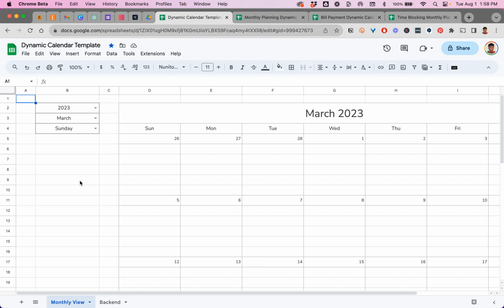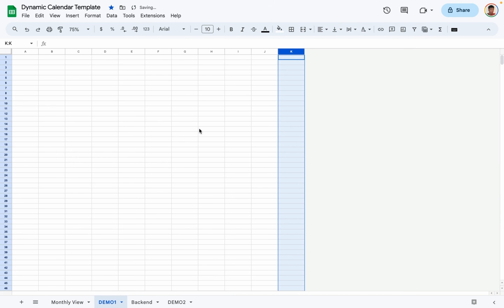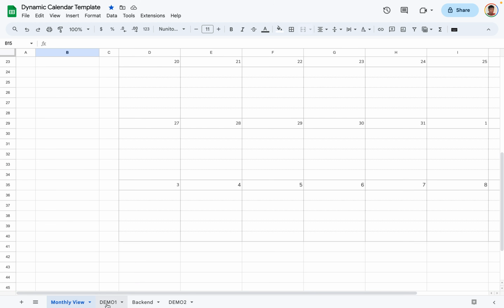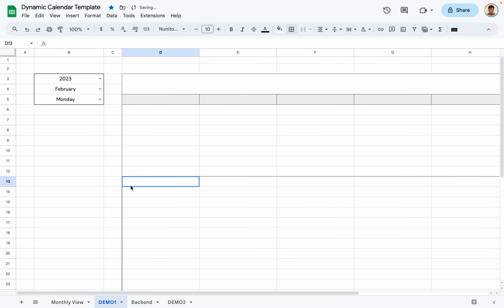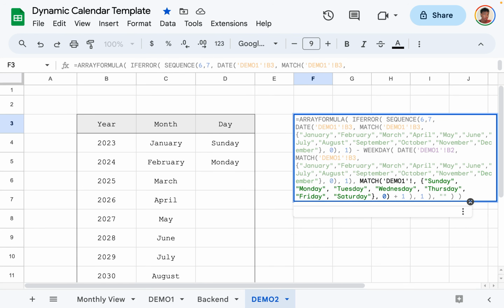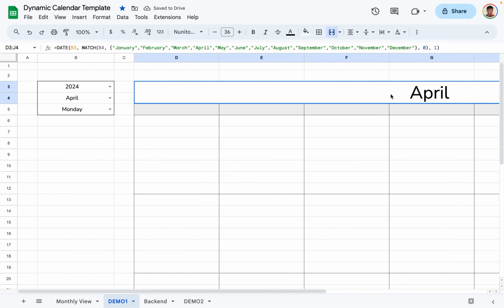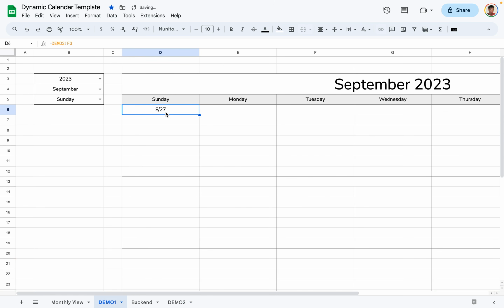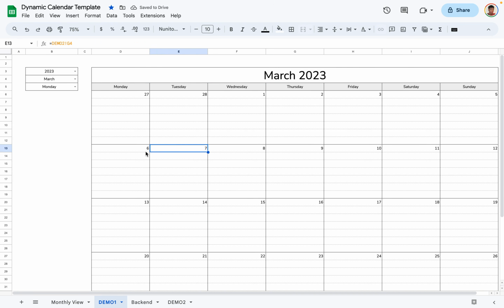Make Your Own Dynamic Calendar In Google Sheets: Step-by-Step Tutorial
A step-by-step tutorial on creating a dynamic calendar in Google Sheets. Whether you prefer your week starting on Sunday or Monday, this template is customizable to your preferences and automatically updates with the year, month, or day you choose.

00:00 Introduction
00:56 Use case examples
02:53 Start of tutorial
05:12 Create calendar backend
07:08 Create drop-down tabs
15:28 Create a calendar structure